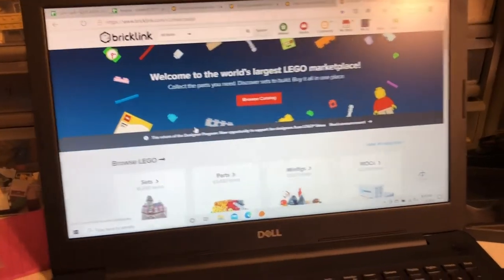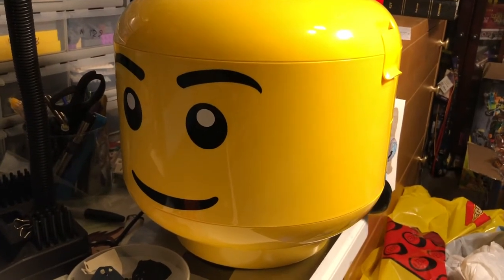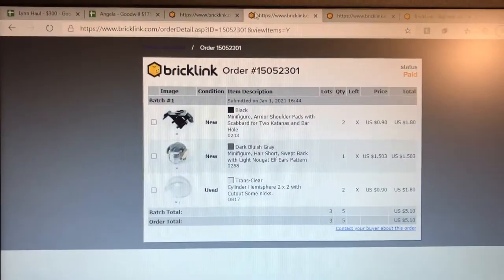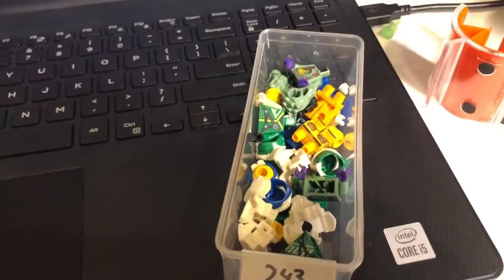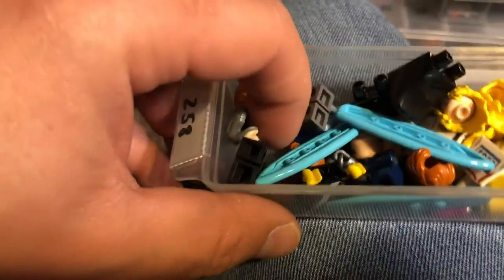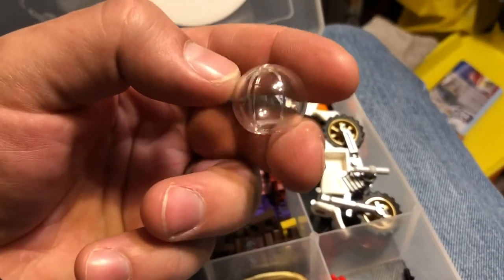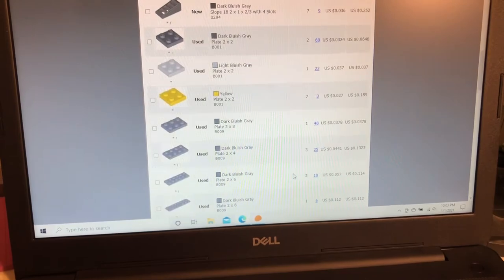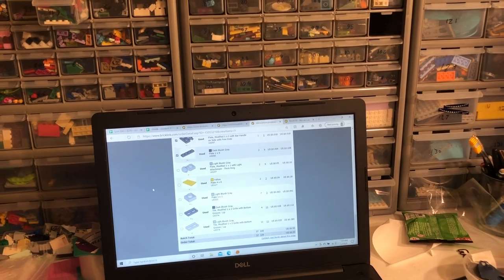PABLO: Picking my First Orders of 2021!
Getting back to how I started with another PABLO! Picking my first three orders of 2021! Great way to start the year!

2021-1